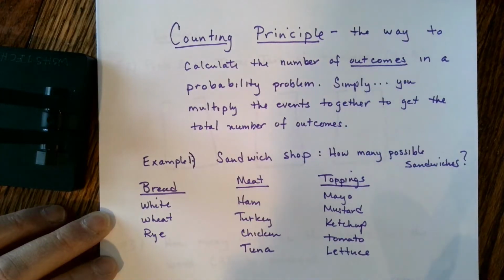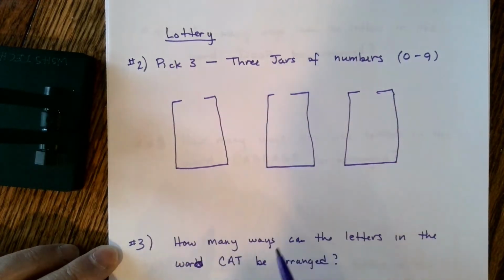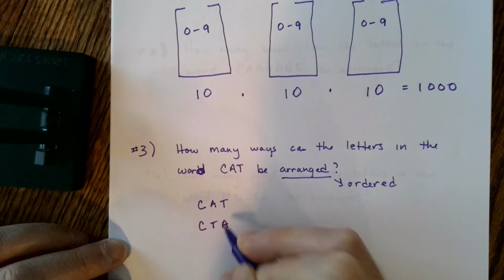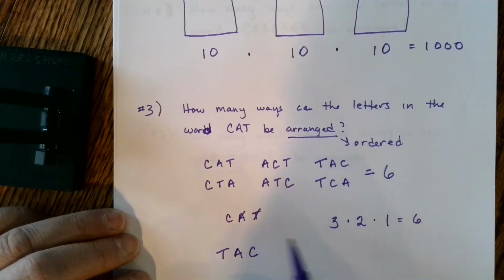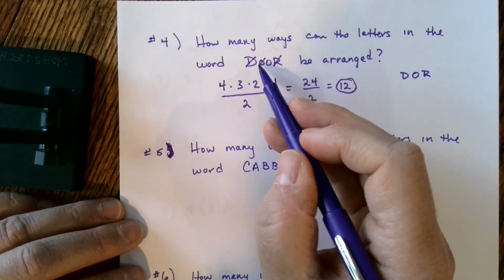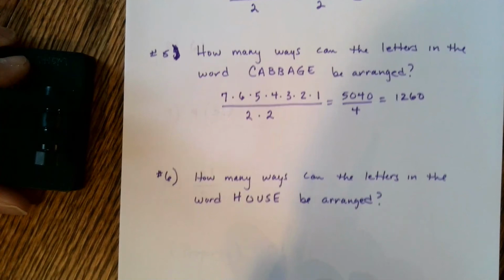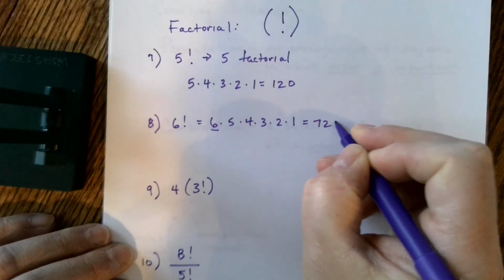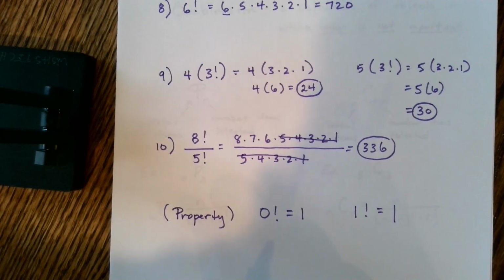Counting Outcomes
Introduction to the Fundamental Counting Principle. Students will discuss calculating outcome and factorial notation.